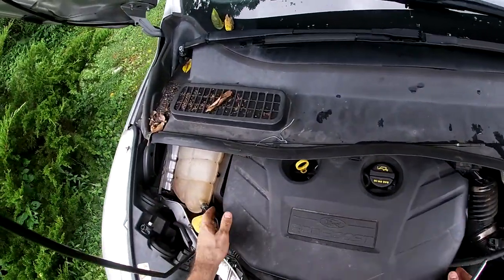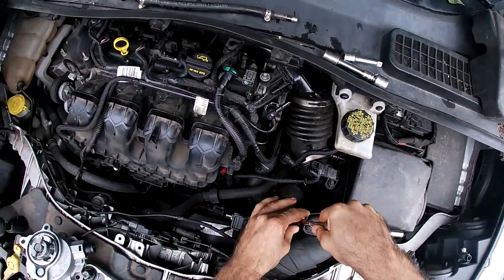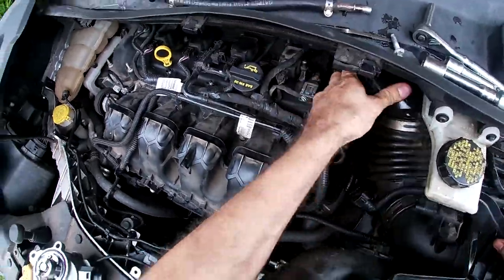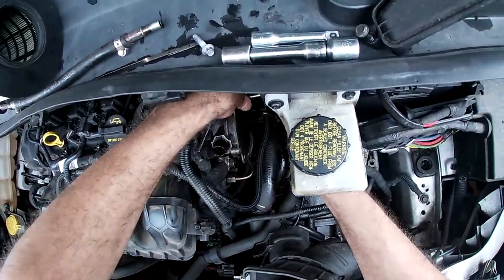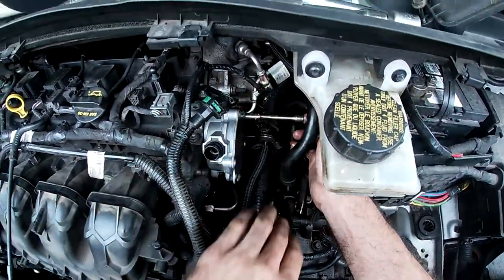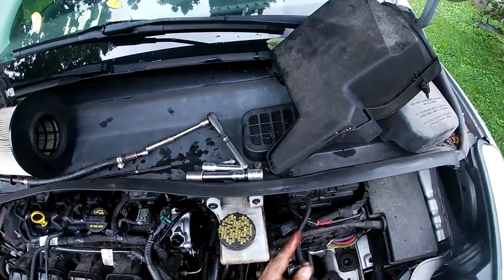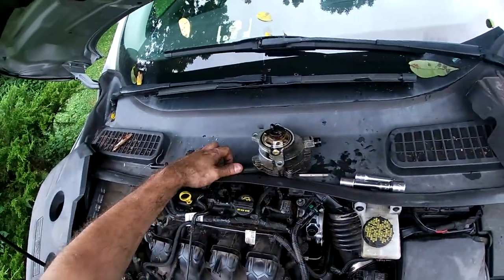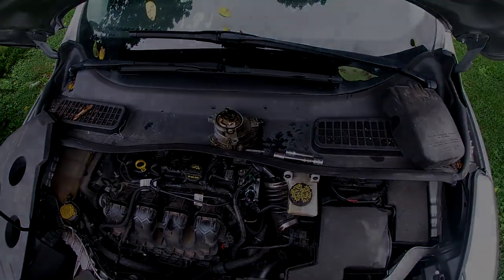Ford Ecoboost. Vacuum Pump Removal and Installation.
I’m wearing a GoPro chest mount. Please bare with me on this video motion sickness nonsense

earlier this year, this ford escape's vacuum pump for the Brakes went out, so we bypassed it using a couple ford fuel line connectors. Here is the oem ford part number. MOTORCRAFT BRPV17

Thank You to everyone who watches this Viddo. I appreciate this alot.

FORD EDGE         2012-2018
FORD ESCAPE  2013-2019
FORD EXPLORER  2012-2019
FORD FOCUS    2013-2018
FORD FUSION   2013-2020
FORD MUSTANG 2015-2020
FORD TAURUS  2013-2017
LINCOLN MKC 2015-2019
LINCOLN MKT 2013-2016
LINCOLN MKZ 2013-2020